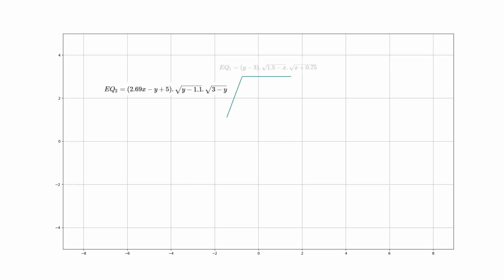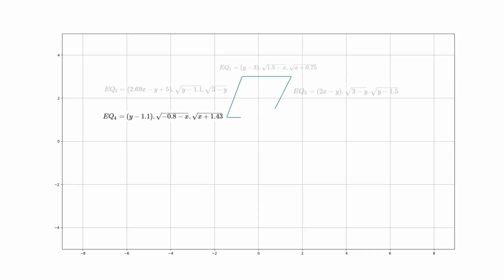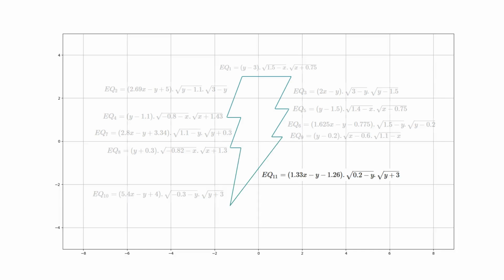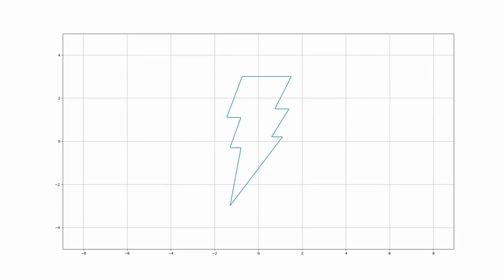How to plot the Shazam Equation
Welcome to a fun and engaging playlist where we dive deep into the world of mathematical curves—specifically, those that have a quirky, cool, and sometimes surprising shape! In this collection of videos, we explore how to plot equations that result in interesting and visually stunning graphs, including the famous "Batman Curve."

We'll break down step-by-step the process of plotting equations that create iconic shapes like the Batman logo, heart shapes, spirals, and more! Using a mix of math, creativity, and coding tools like Python, Desmos, and other graphing software, we’ll show you how to generate these unusual curves and understand the equations behind them.

Perfect for:

Students looking for a fun introduction to graphing.
Fans of geometry, calculus, and mathematical art.
Anyone who loves to mix math and creativity.
Get ready to have fun with math and see how equations can make stunning art!

In each video, you can expect:

Introduction to the Curve: We explain the background and inspiration behind each equation, like the Batman curve's association with the superhero and its origins in mathematical art.
Step-by-Step Plotting: Watch as we carefully walk through the equations, breaking them down so you can follow along. We cover all necessary variables, parameters, and graphing methods.
Visual Walkthrough: See how the equations come to life on the graph and gain insights into how minor tweaks affect the shape and appearance.
Coding Tips: Learn how to use tools such as Python’s matplotlib or online graphing calculators like Desmos to plot these complex curves with ease.
Math Behind the Fun: Learn some of the fundamental principles behind these curves, including polar and Cartesian coordinates, parametric equations, and more!
Whether you’re a math enthusiast, a budding coder, or someone just curious about cool curves, this playlist has something for everyone. Unleash your inner math artist and learn how to create beautiful, mathematical shapes that are both fun and educational. Grab your graphing tools, and let’s plot some fun!

Chapters
00:00:00 - Opening
00:00:09 - Shazam
00:00:58 - Shazam : Piecewise Equation
00:01:26 - Framing the equations
00:02:52 - Plotting the equations
00:03:41 - Summary